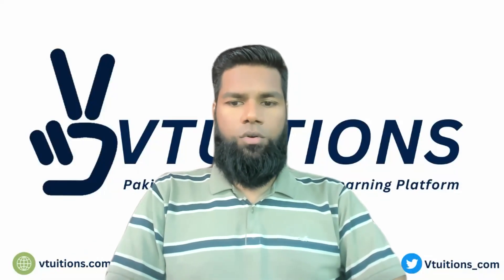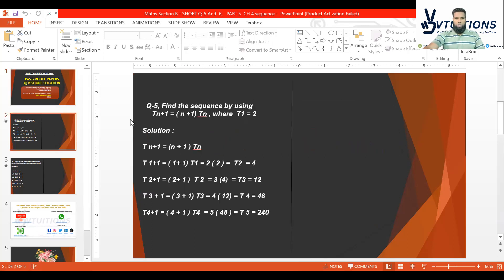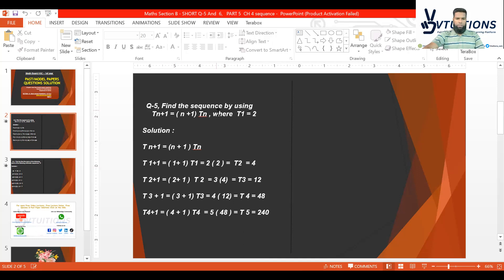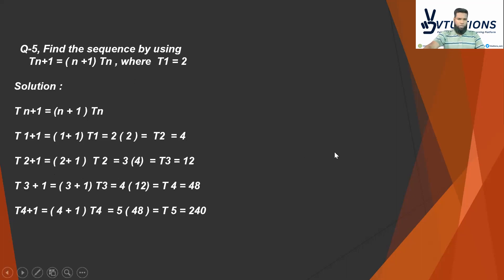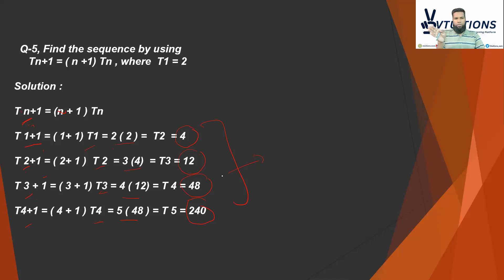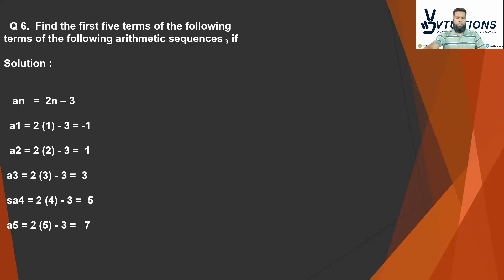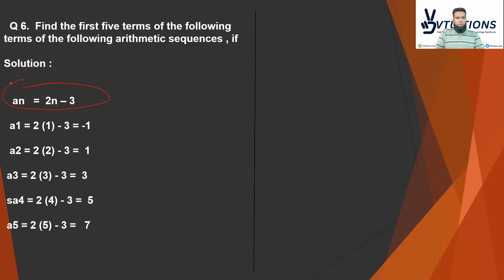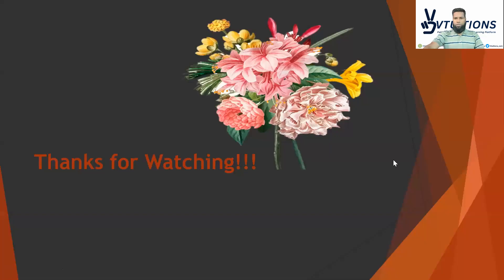Model & Past Paper Solutions Section B (Part 5) | Sequences And Series | Maths Class 11 Sindh Board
Model & Past Paper Solution Section B Question 5 & 6 (Part 5) | Chapter 4 Sequences And Series | Mathematics XI | HSC Part 1 | Class11 | 1st Year Sindh Board

Welcome to the "Model & Past Paper Solution Section B Question 5 & 6 (Part 5) | Chapter 4 Sequences And Series | Mathematics XI | HSC Part 1 | Class11 | 1st Year Sindh Board" video on our channel!

In this video, we will be discussing the solutions to Section B Question 5 & 6 of Chapter 4, Sequences And Series, for Mathematics XI students of HSC Part 1 or Class 11, according to the syllabus of the Sindh Board.

Section B Question 5 deals with finding the sum of the first n terms of an arithmetic sequence, while Question 6 involves finding the sum of the first n terms of a geometric sequence. We will be solving these problems step by step, using the formulas and techniques taught in the chapter.

The solutions presented in this video are based on past papers and are meant to serve as a model for students to prepare for their exams. By practicing similar problems, students can gain a deeper understanding of the concepts and improve their problem-solving skills.

So, if you want to excel in your Mathematics XI exam and score well in Section B, make sure to watch this video till the end and follow along with the solutions.